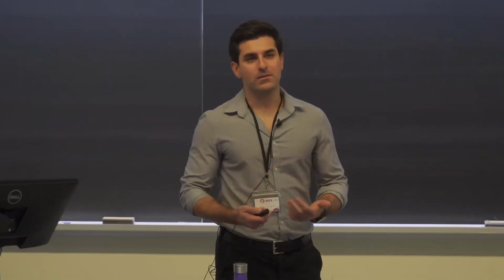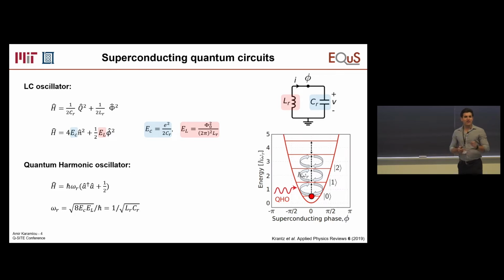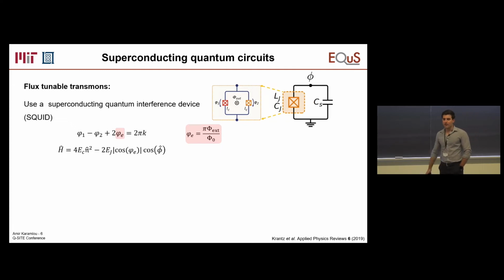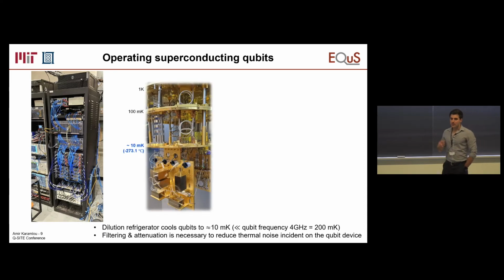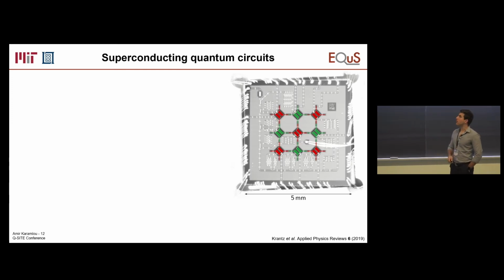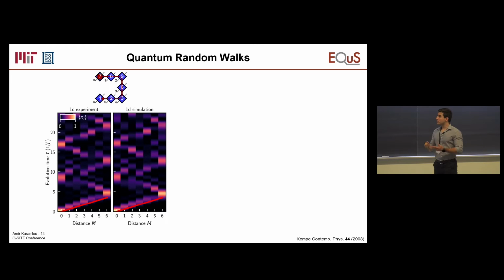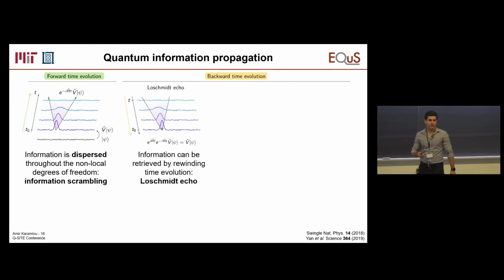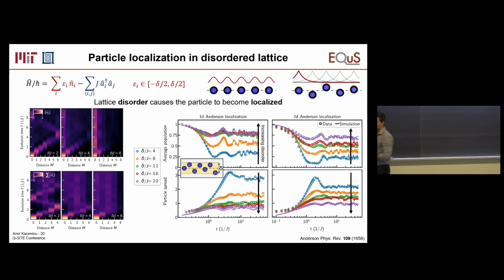Many-body Quantum Simulation Using Superconducting Qubits - Amir Karamlou